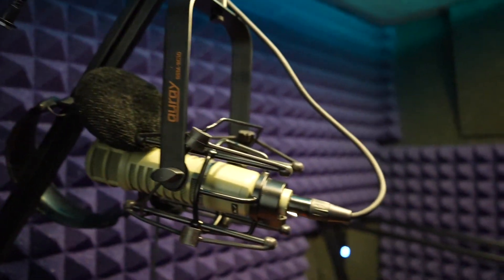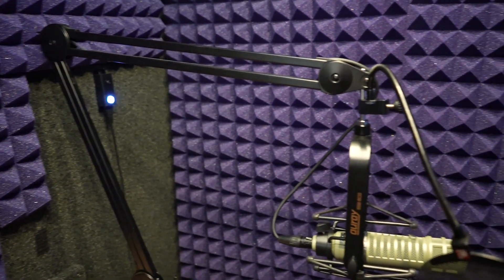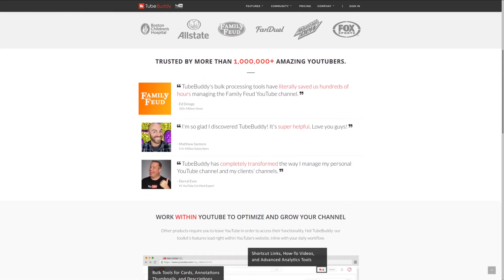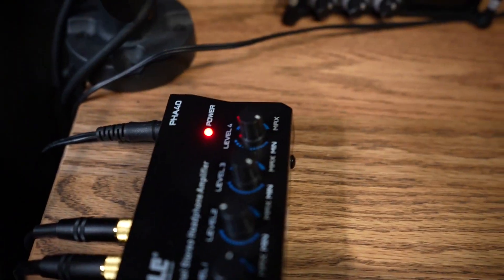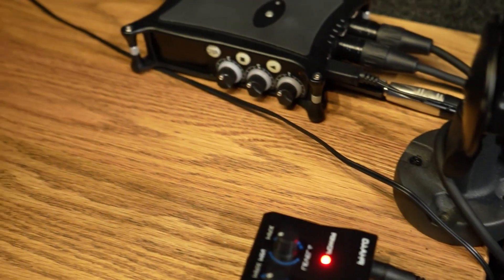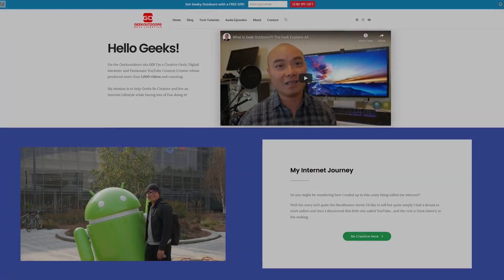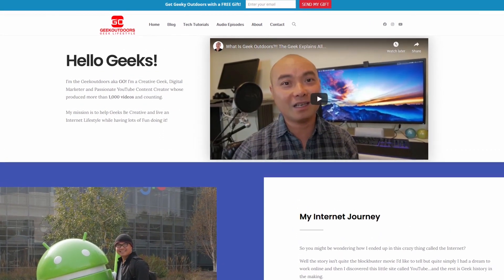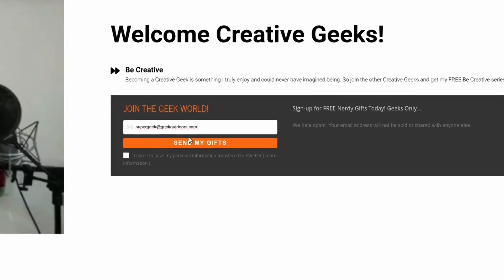LISTEN TO THIS!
Why This is So Important...

***Get Social***